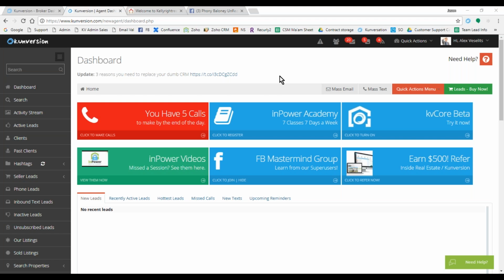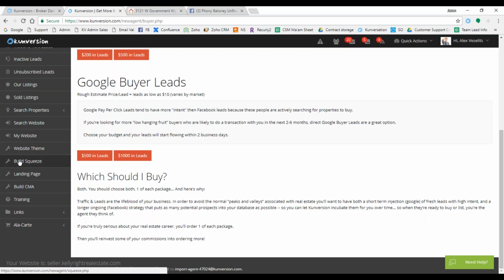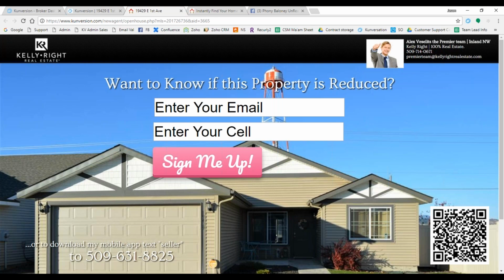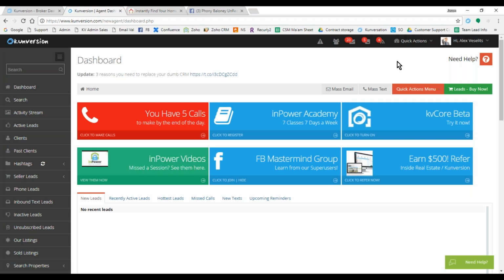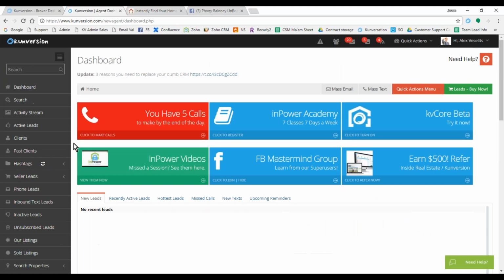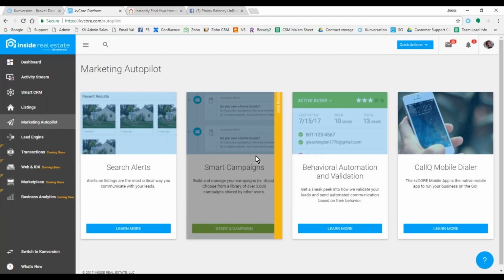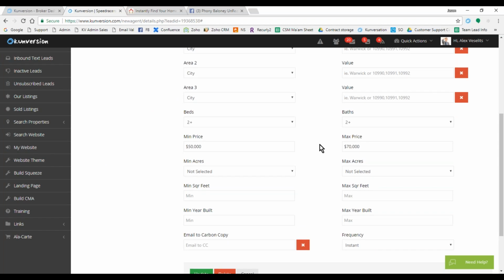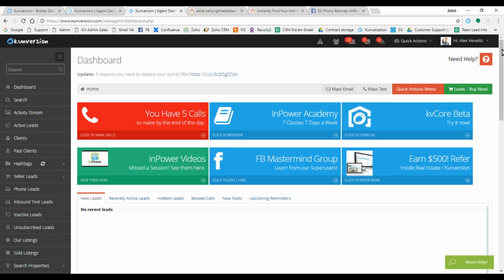Kelly Right Real Estate | Kunversion Overview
Kunversion overview | 11-2017